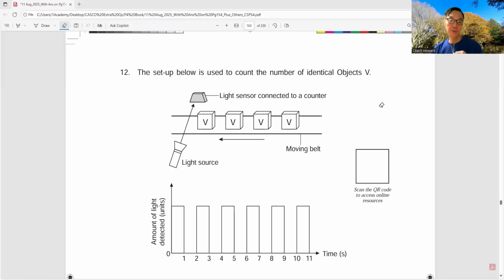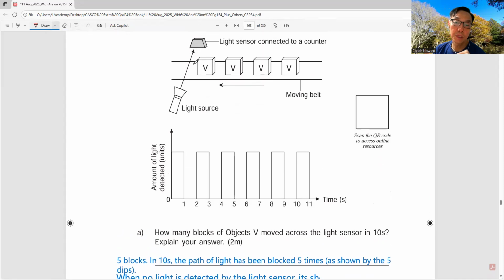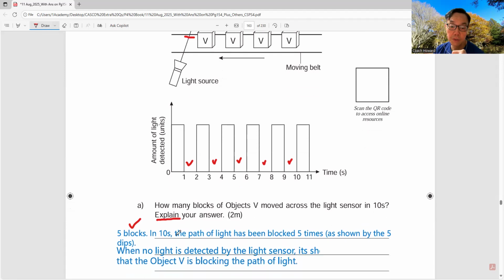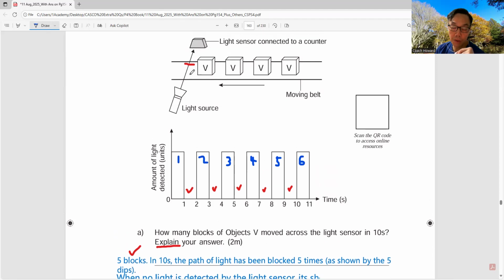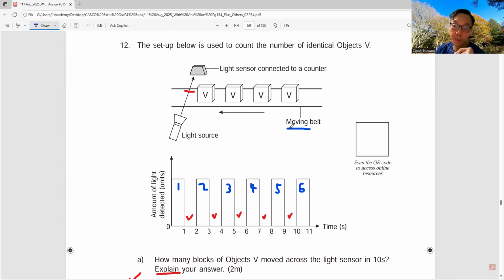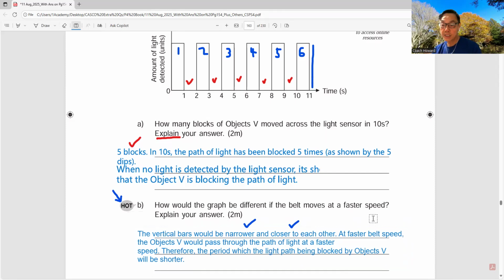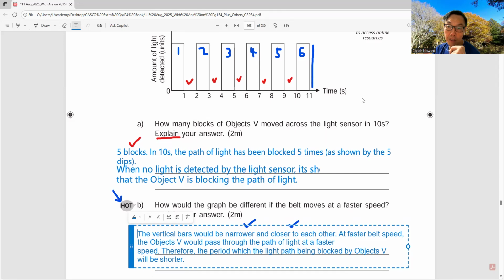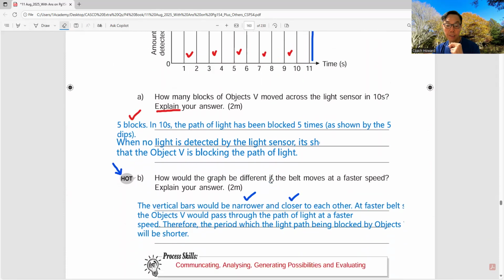Q12_CASCO_P4_Light Graphs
The vertical bars would be narrower and closer to each other. At faster belt speed,
the Objects V would pass through the path of light at a faster
speed. Therefore, the period which the light path being blocked by Objects V